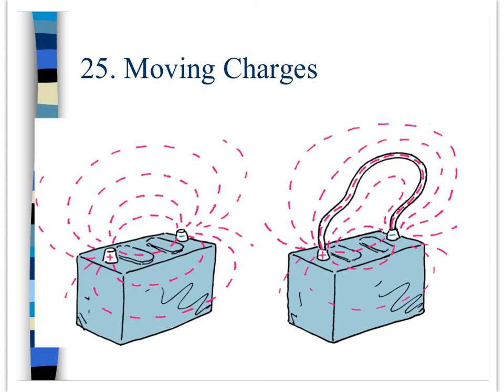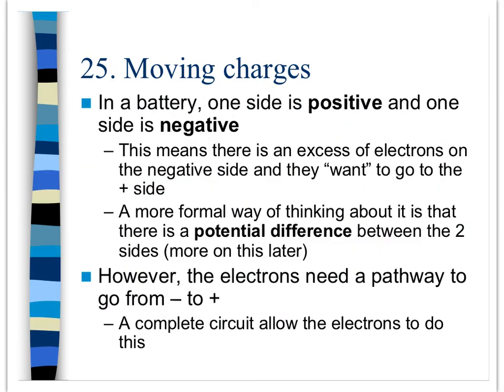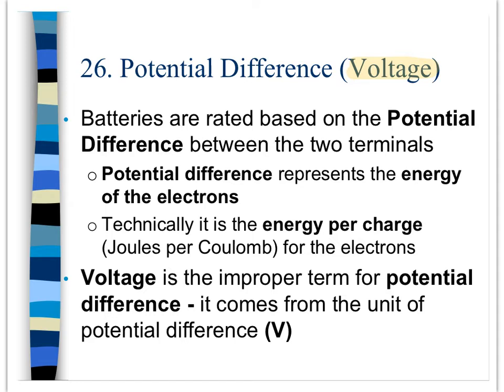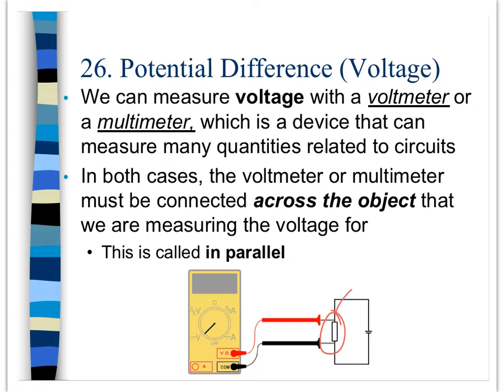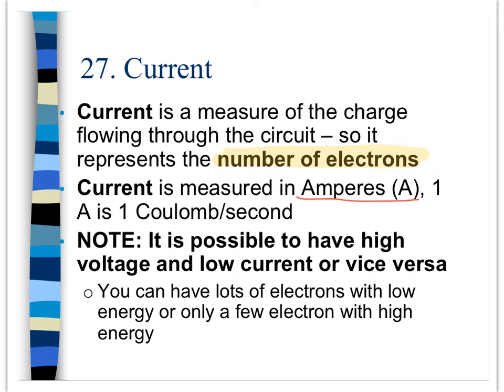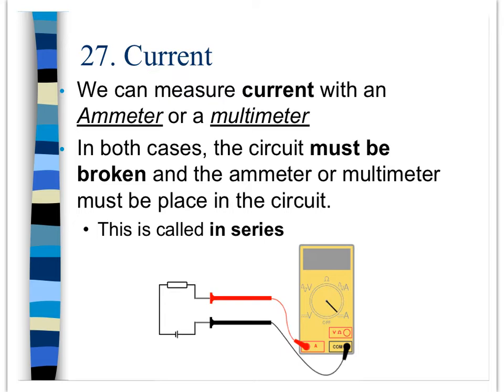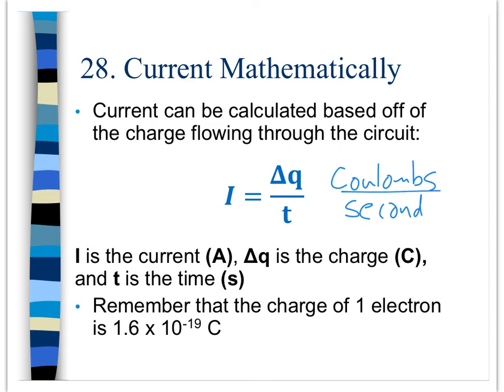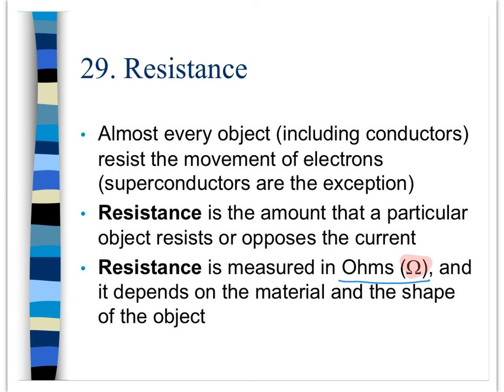Circuits Unit (25-29) - Circuit Basics